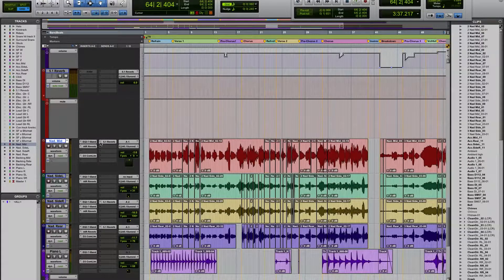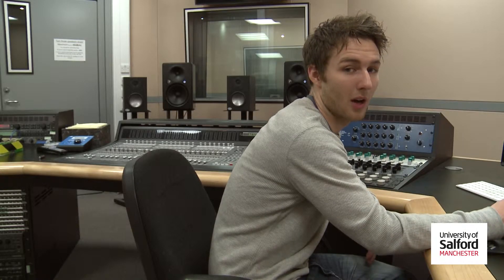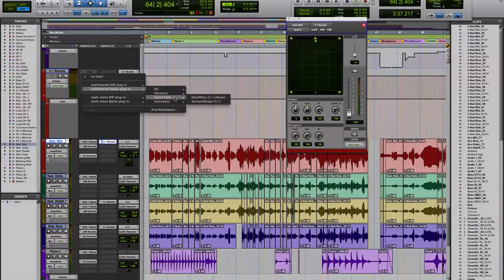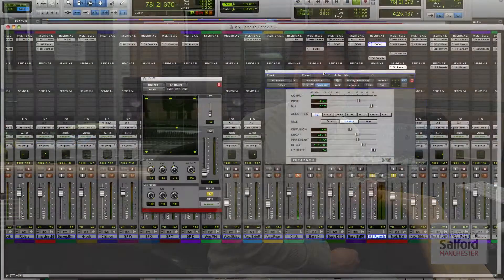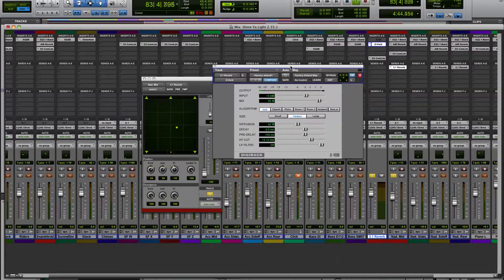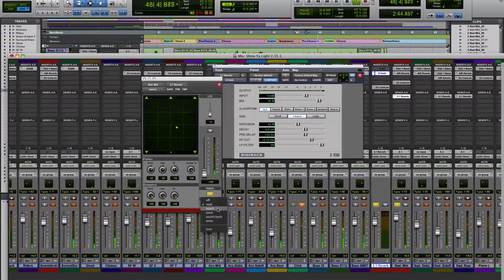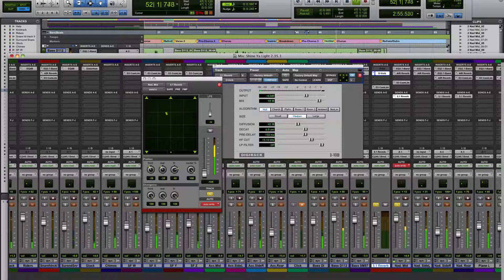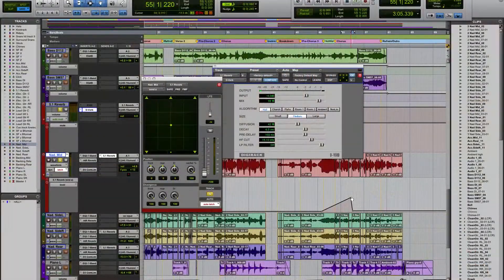THE SURROUND LOUNGE - Reverb in 5.1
A tutorial detailing the uses of reverb in 5.1 surround sound.

For more surround sound tutorials, visit TheSurroundLounge.co.uk